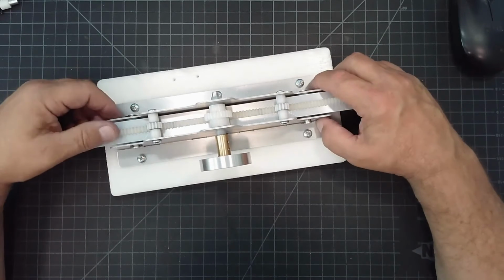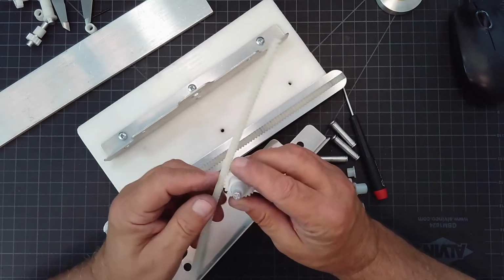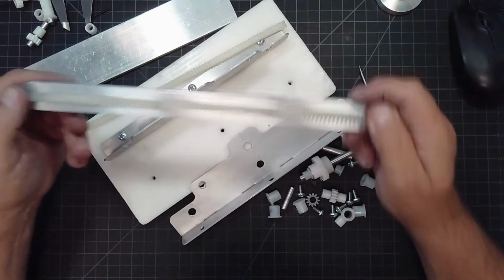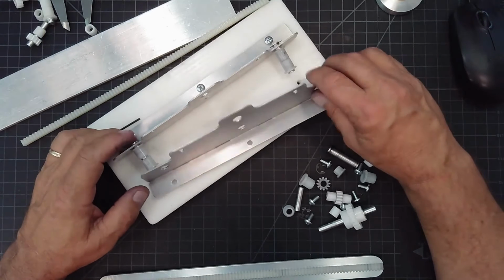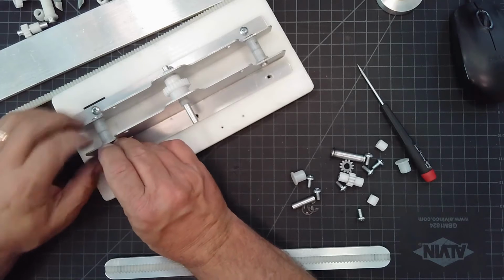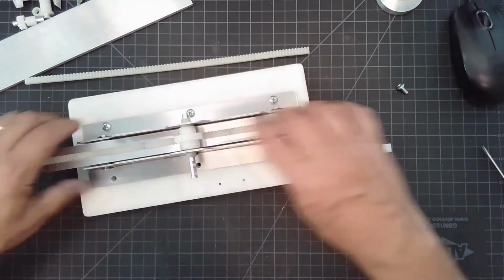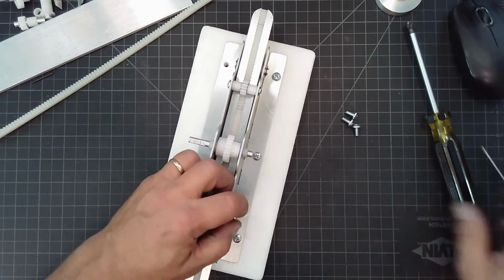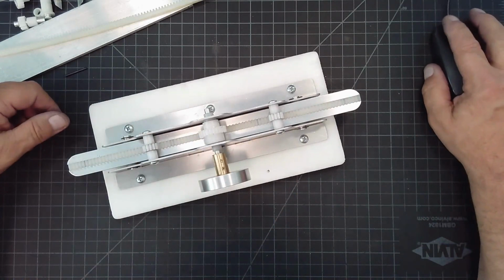Robust Rack and Pinion